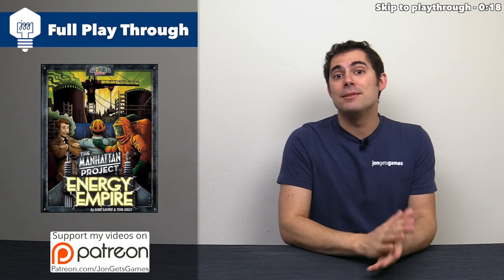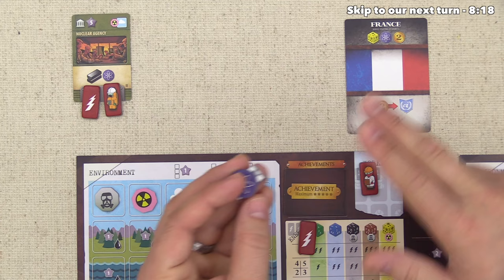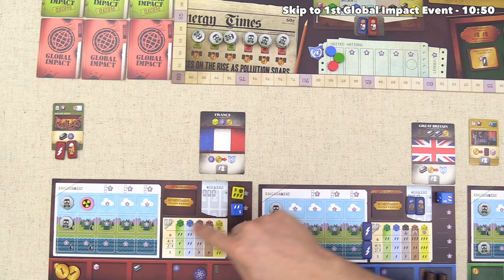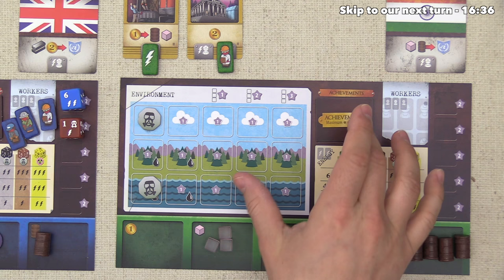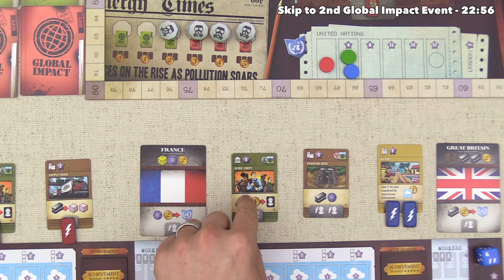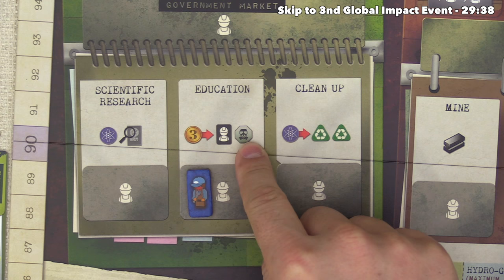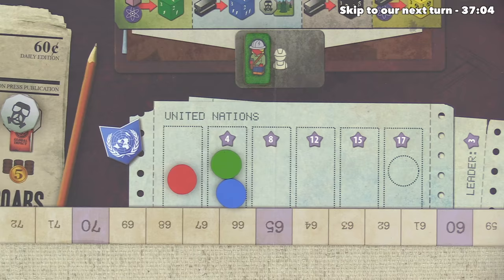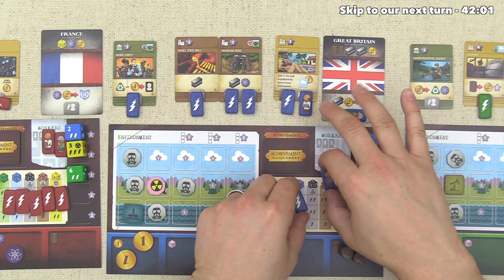Manhattan Project: Energy Empire Full Playthrough - JonGetsGames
Here is my Manhattan Project: Energy Empire full board game playthrough!

Skip to the Wrap-Up - 1:23:31